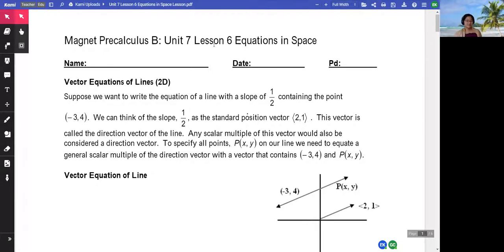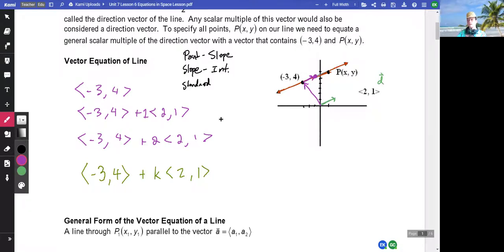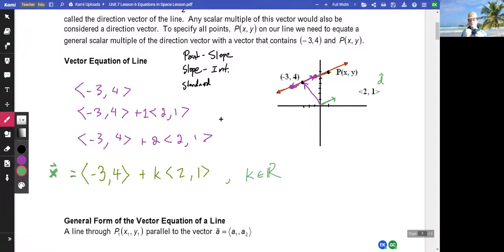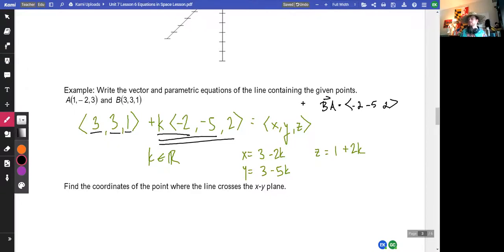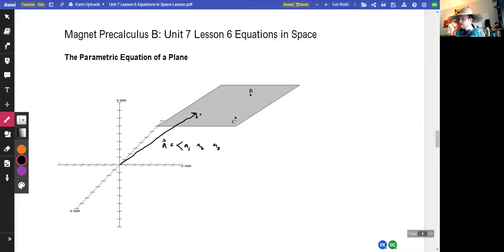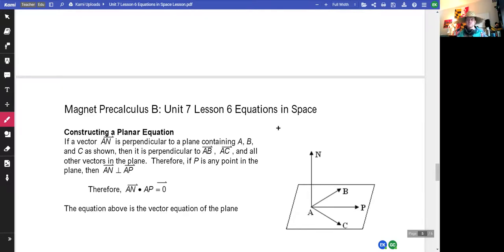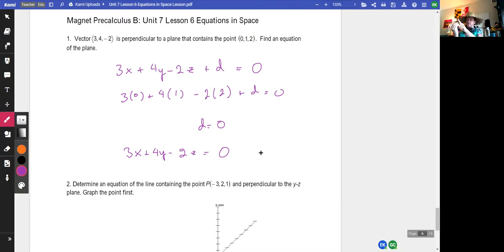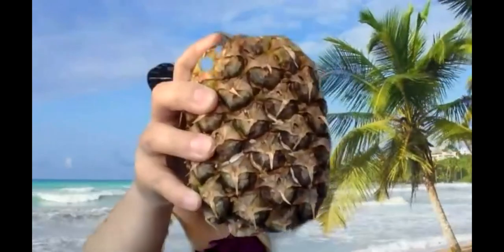Precalculus B /// Unit 7 Lesson 6 Equations in Space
two beach goers teach math